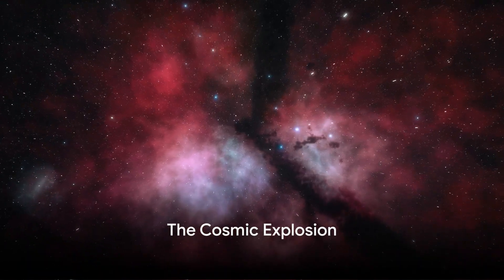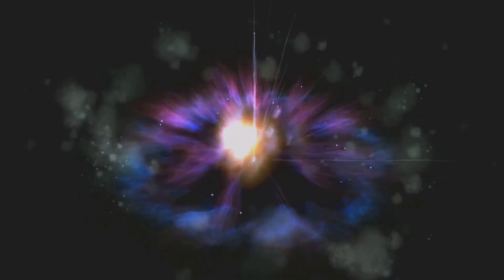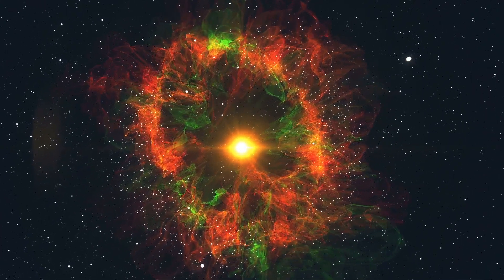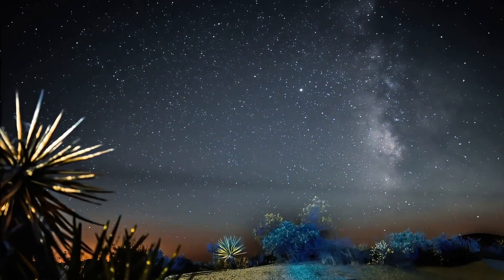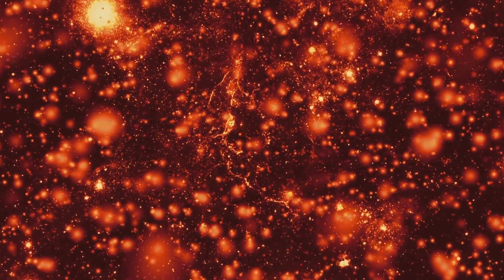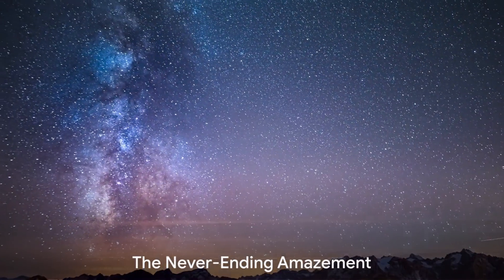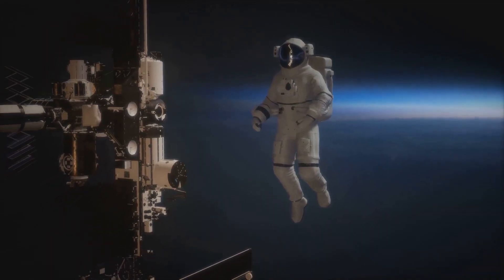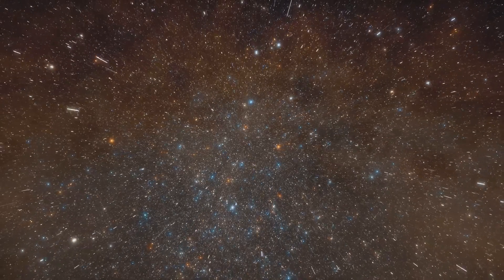Cosmic Catastrophe in Our Milky Way: Exploring a Spectacular Galactic Explosion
In this captivating video, witness the awe-inspiring power of a cosmic explosion one million times brighter than the entire Milky Way galaxy. Discover how this incredible event is responsible for the creation of rare and precious elements, unveiling the mysteries of our universe's origin and evolution. Join us on a journey through the cosmos, where the forces of nature craft elements beyond our imagination.